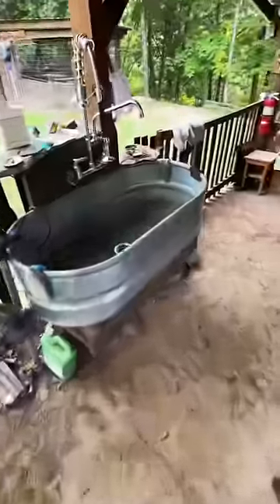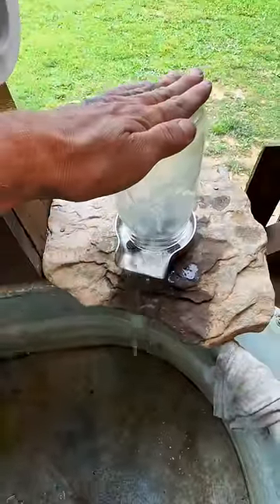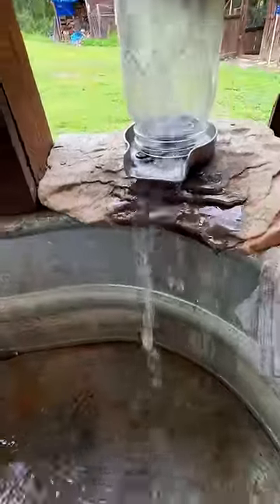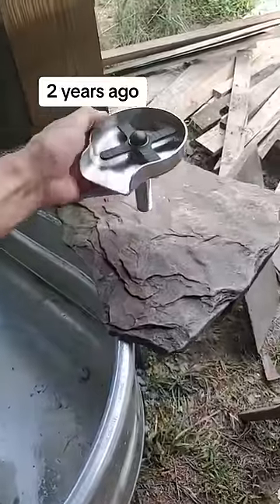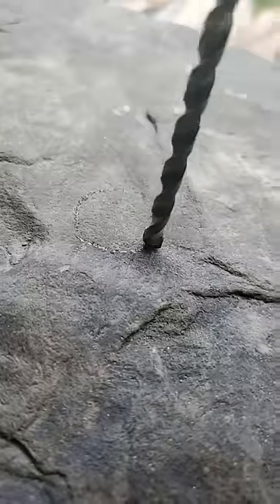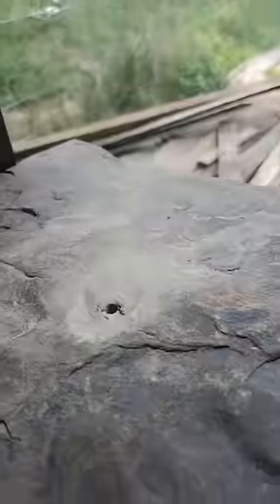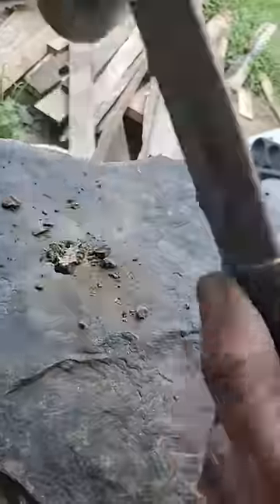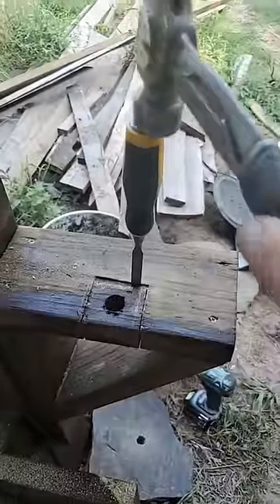Cup washer in outdoor kitchen